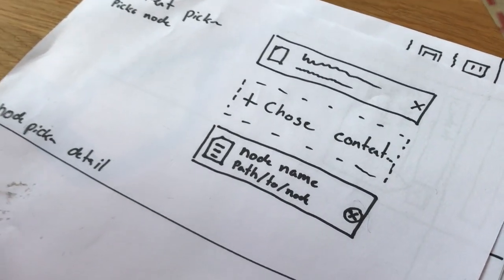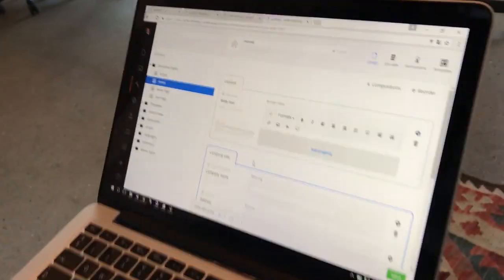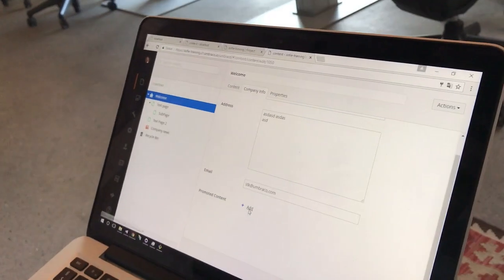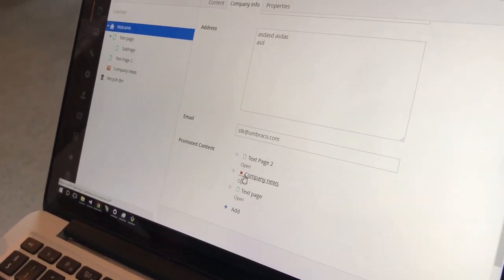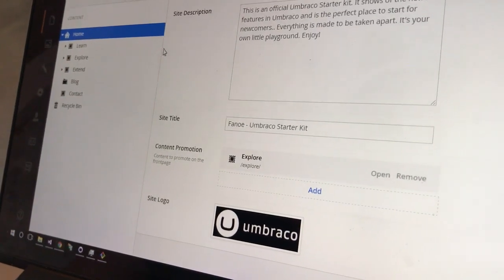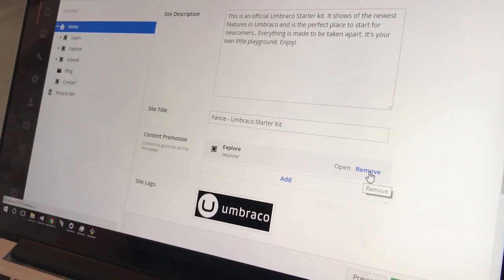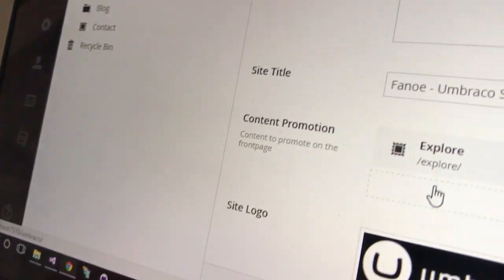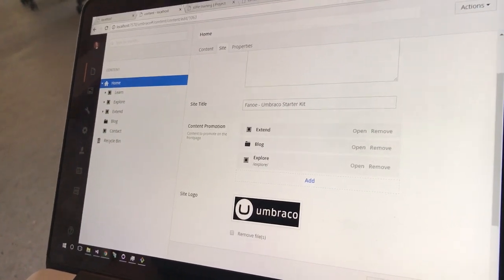Preview of a new Content Picker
An early work in progress preview of the new Content Picker in v7.6 of Umbraco